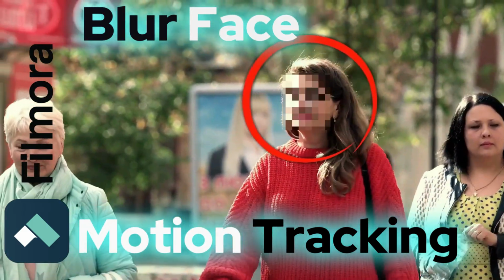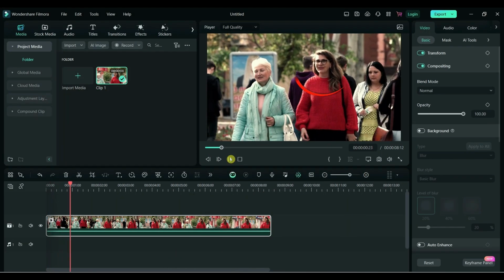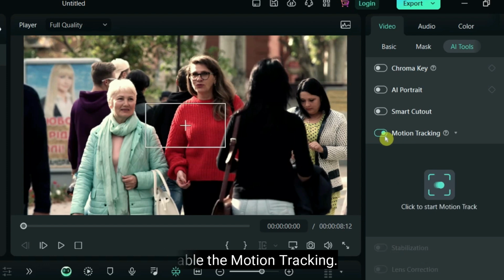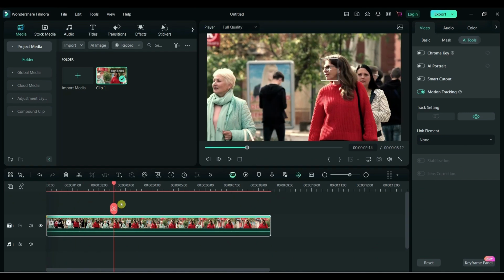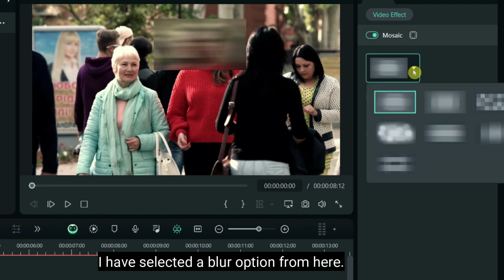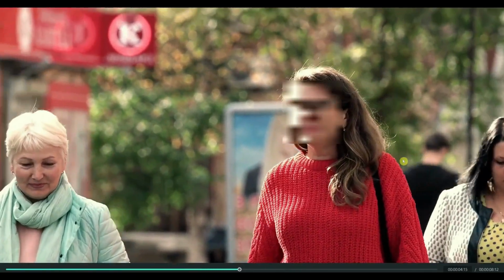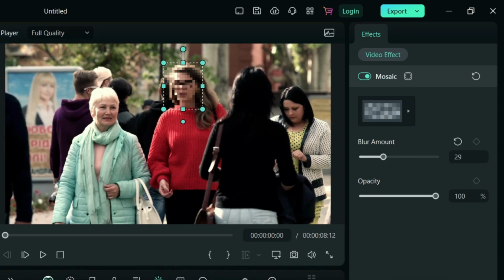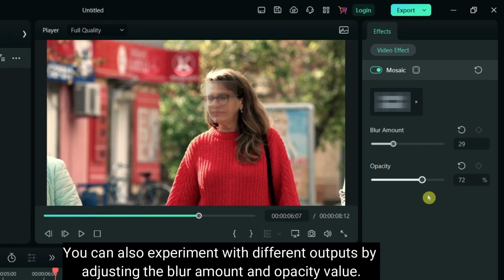Filmora Motion Tracking Tutorial | How to Blur Faces in Your Videos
Learn how to blur faces in your videos using Filmora's built-in motion tracking tools! Whether you're protecting someone's privacy, hiding personal details, or adding a creative touch, this step-by-step tutorial will guide you through the process.

In this video, you'll learn:

How to enable motion tracking in Filmora.
Adding a blur effect to track faces or objects automatically.
Customizing the blur for perfect results.
Tips and tricks for a professional finish.
Perfect for beginners and pros alike, this tutorial will have you editing like a pro in no time!